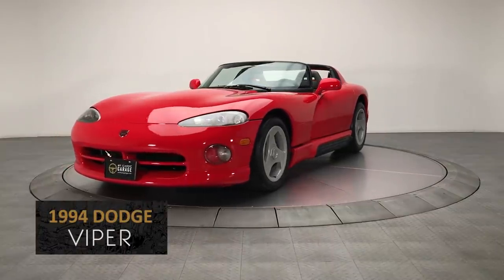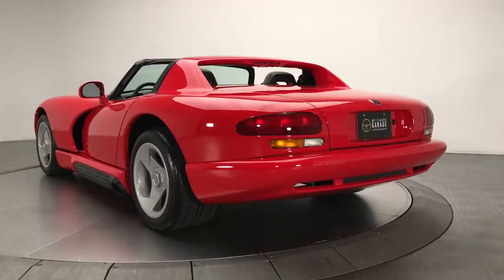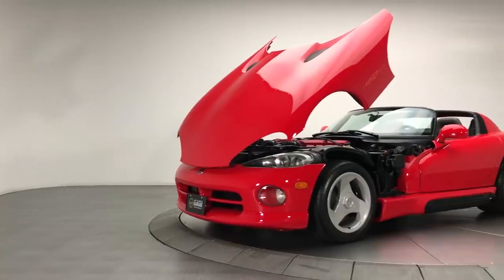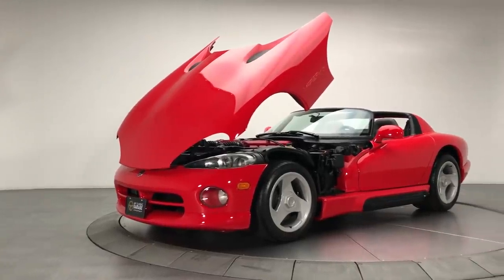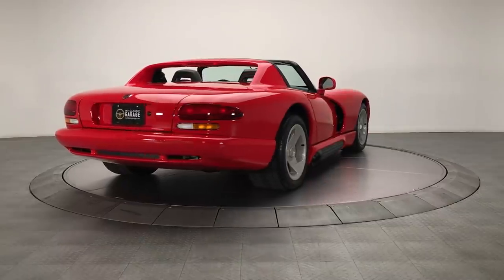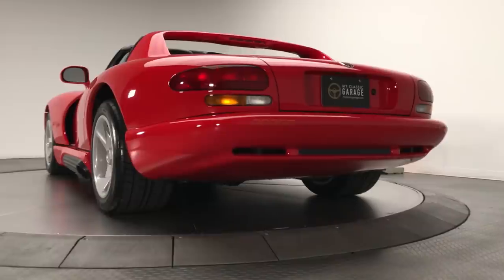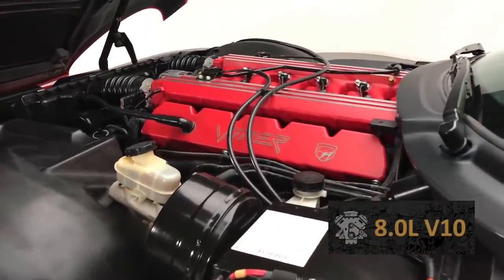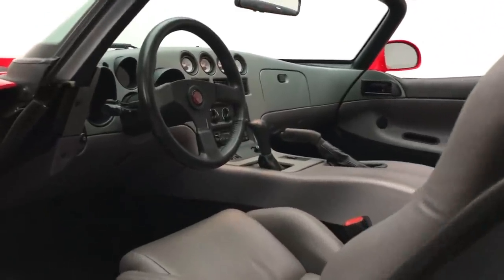1994 Dodge Viper Knowledge Base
Looking to buy a Dodge Viper?

Owners of previous Vipers asked, and Dodge saw to it that they received. The 1994 Dodge Viper was the first year the Viper had air-conditioning installed as a factory option, a major advance for this powerful sports car. But don't worry. In adding this single, but wonderful, comfort, the 1994 didn't lose any of the power or acceleration that the Dodge Viper had become famous for.

Other than A/C, not much changed for year, but more and more enthusiasts were jumping on the Viper bandwagon with production almost tripling from the previous year.